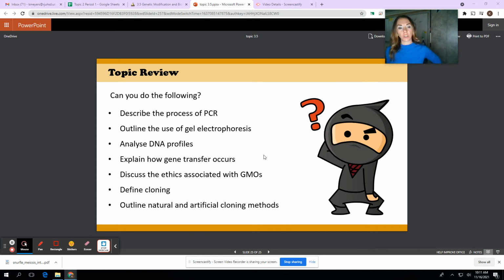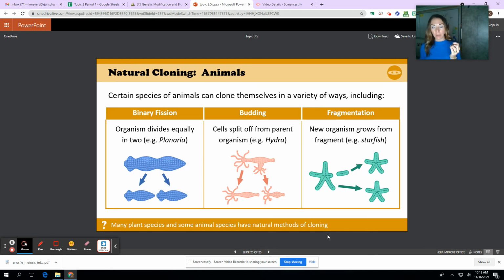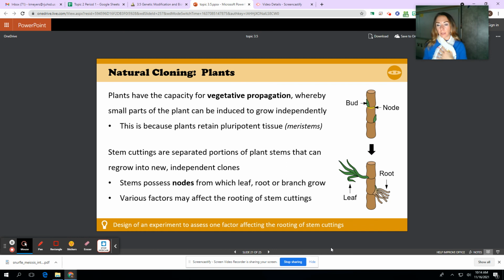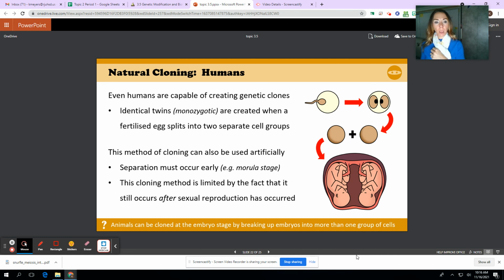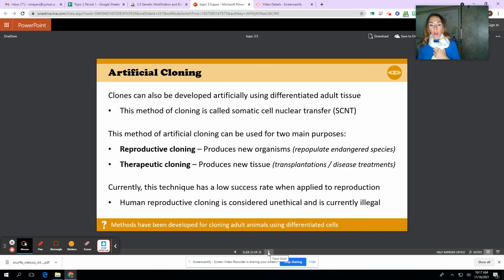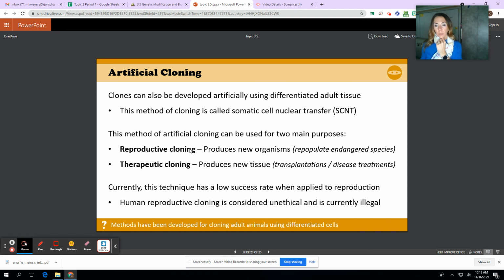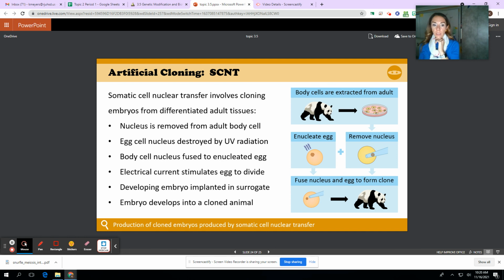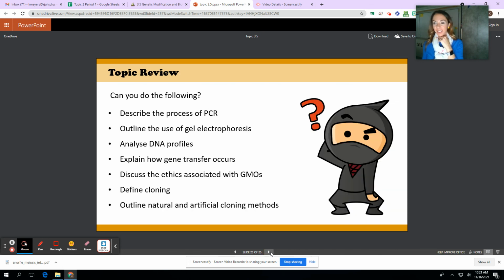3.5 part 2 - IB Biology - Cloning